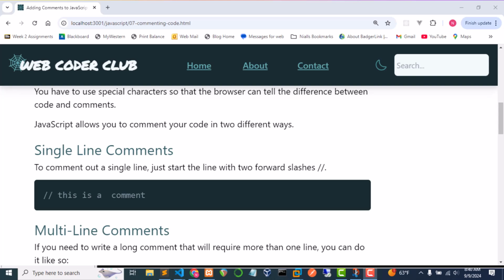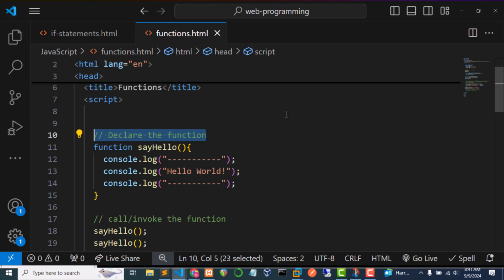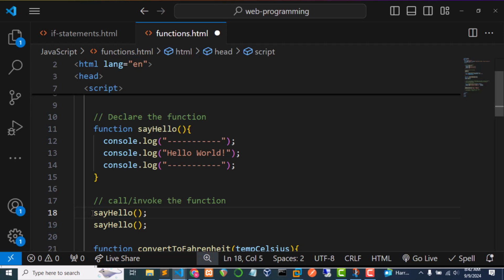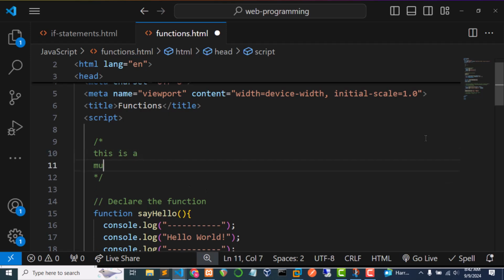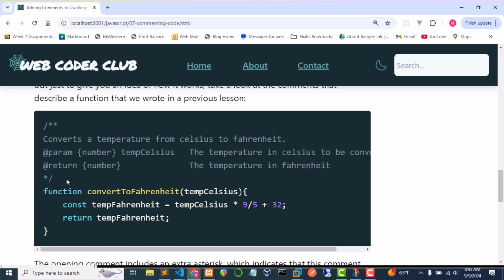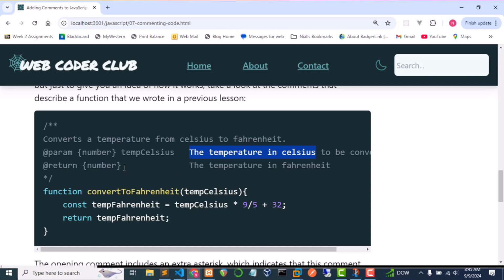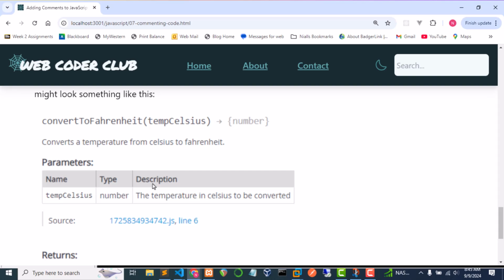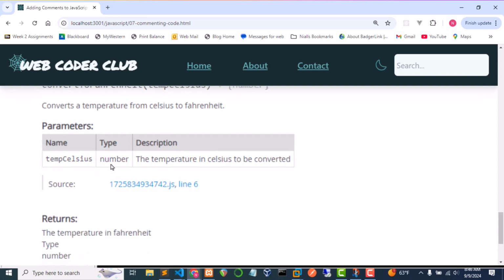07 - Adding Comments to JavaScript Code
This video shows you how to add comments to your JavaScript code.

This video is part of a course on web programming for absolute beginners: